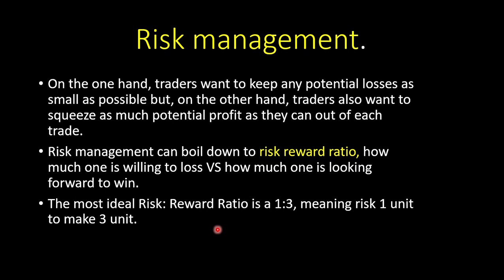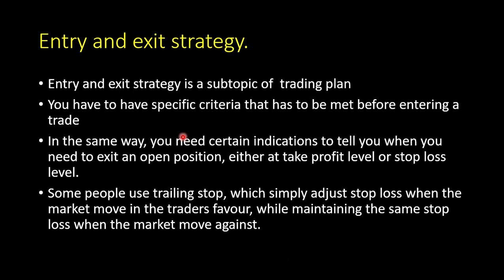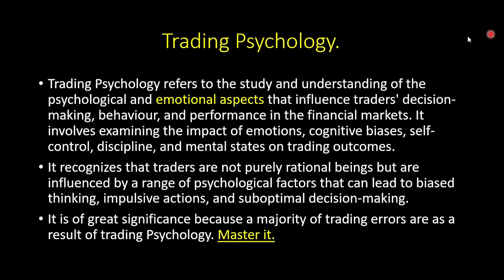Forex Trading for Beginners PART 2: A comprehensive and Crash Course//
Explore the fascinating world of forex trading with this comprehensive beginner's guide. In this video, we'll cover the fundamentals of the forex market and provide you with the essential knowledge to kickstart your forex trading journey.

What you'll learn:

- What is the forex market and how does it work?
- Key forex terminologies and concepts explained
- Understanding currency pairs, pips, and leverage
- Strategies for analyzing the forex market
- Common forex trading tools and platforms
- Tips for managing risk and developing a forex trading plan

Whether you're a complete newcomer or have some experience, this video offers a solid foundation to help you navigate the dynamic forex landscape. Gain the confidence and insights needed to start trading currencies like a pro.

Don't miss out on this opportunity to unlock the potential of the world's largest financial market.

You can also check out my Instagram account for more content like this by following me @the_smchitman

Let's dive in and embark on an exciting forex trading adventure together!